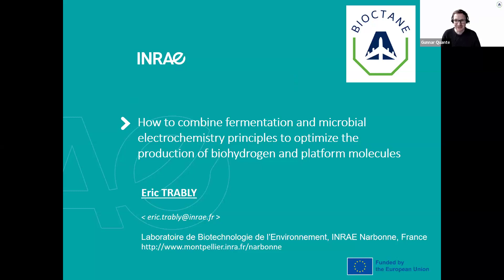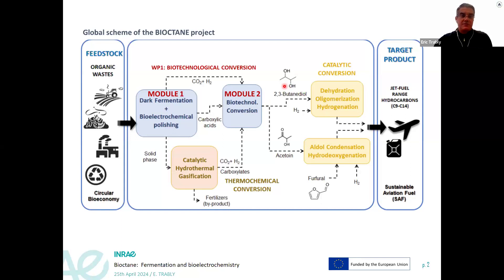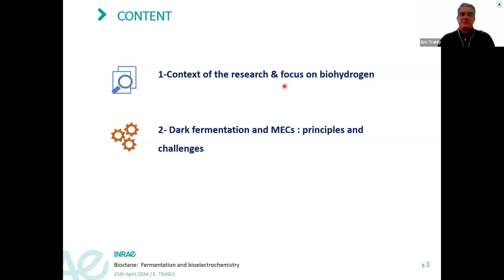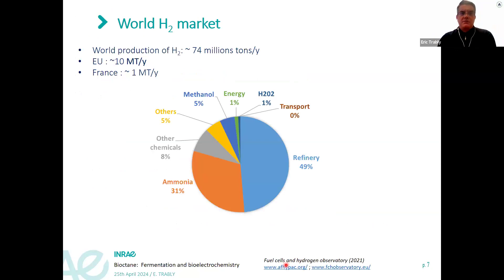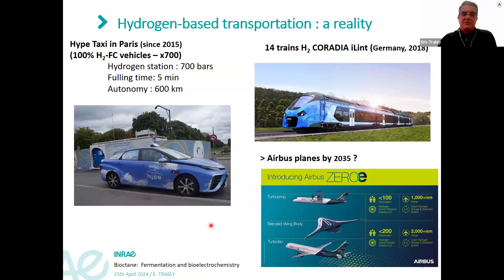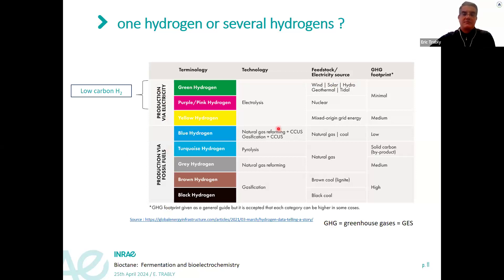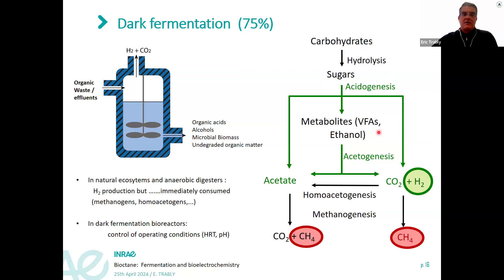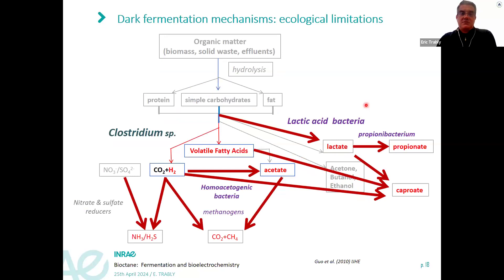BIOCTANE Webinar: Biobased molecules from waste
On April 25th our guest was Eric Trably, Research Director at INRAE - Environmental Biotechnology Laboratory. In the BIOCTANE process, his Laboratory carries out a dark fermentation step of the organic waste used as feedstock. This biomass will be fermented by a mixed microbial consortium under slightly acidic conditions and in absence of external electron acceptor. This treatment step will result in a concentrated mixture of carboxylic acids (mostly propionic, butyric and acetic acids), while hydrogen and carbon dioxide will also be collected as gaseous co-products. During this webinar, Professor Trably presents the fundamentals and advantages of applying thesee process steps within the BIOCTANE process and how they can be successfully transferred to various other applications.